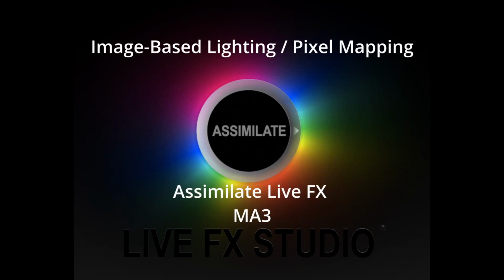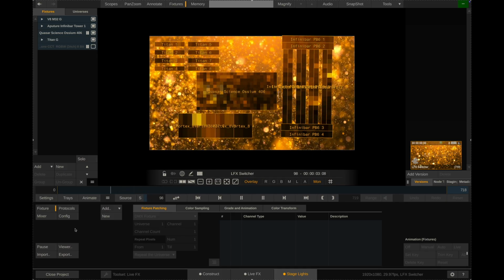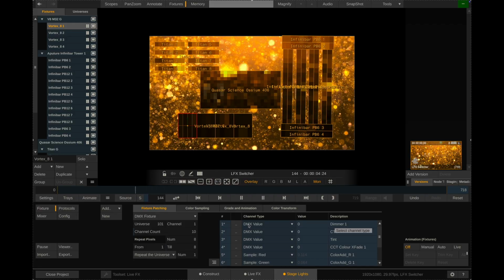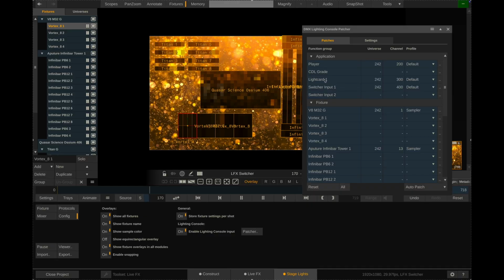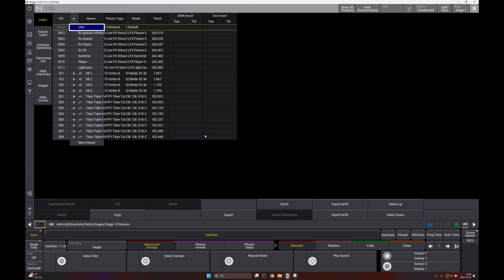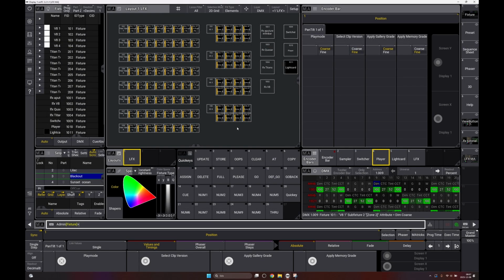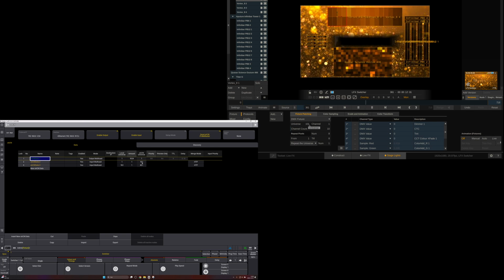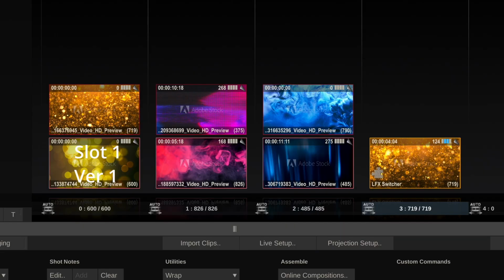Assimilate Live FX integration with MA3 Lighting Console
In this tutorial I'll show you how to connect and use Assimilate Live FX together with MA Lighting MA3 Lighting Console.
Patch, setup, networking and merging.